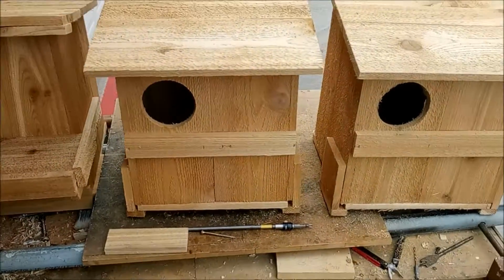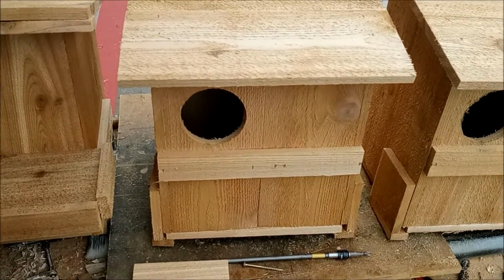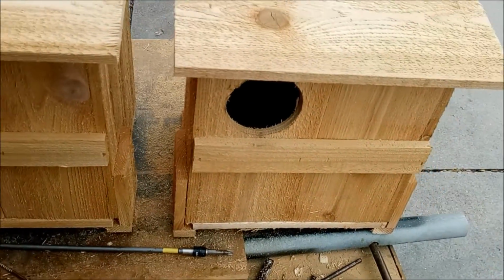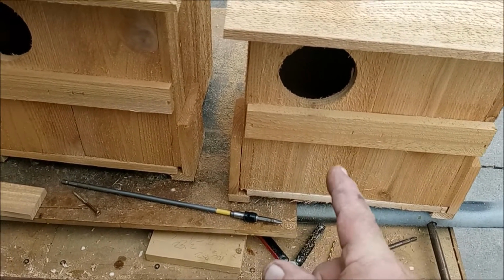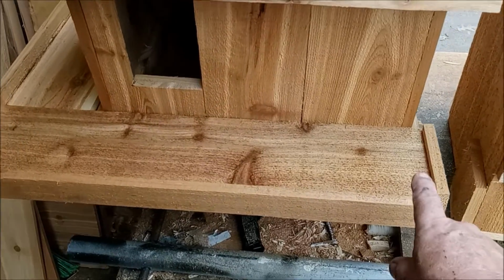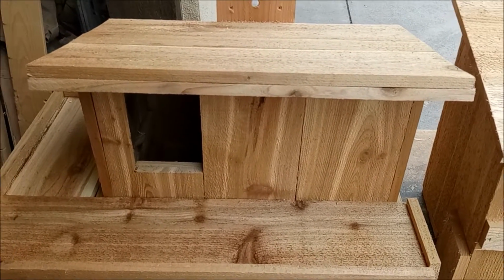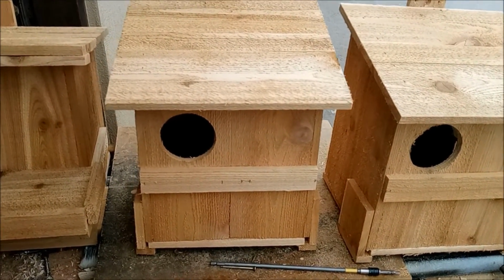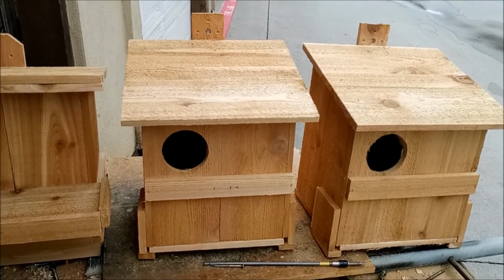CHOOSING AN OWL BOX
WHAT TO LOOK FOR IN AN OWL BOX